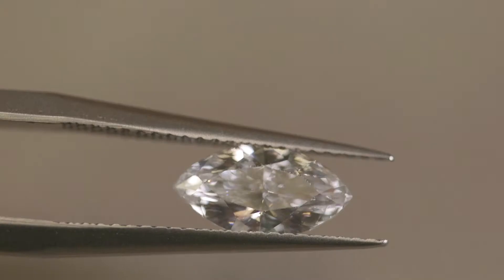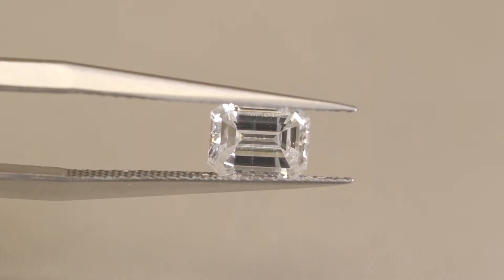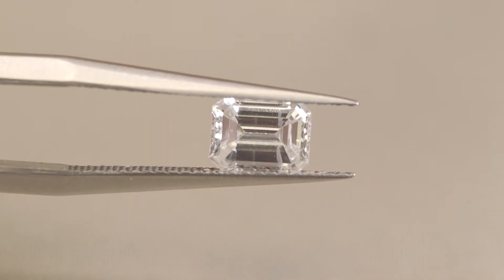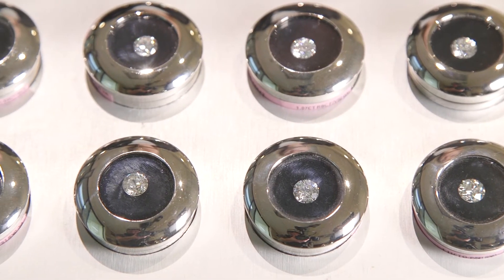How Does Shape Impact The Value of a Diamond?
Visit DiamondBanc.com today to get started.